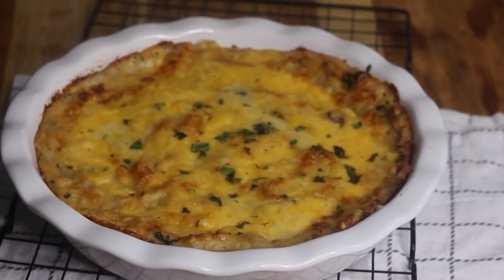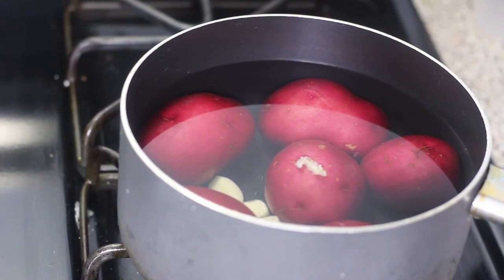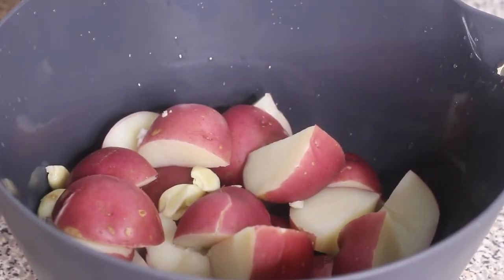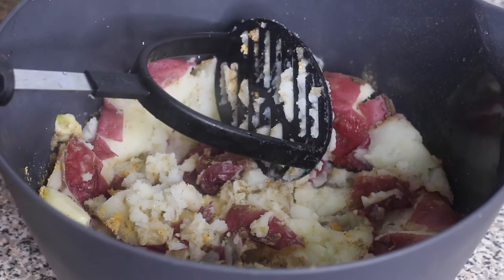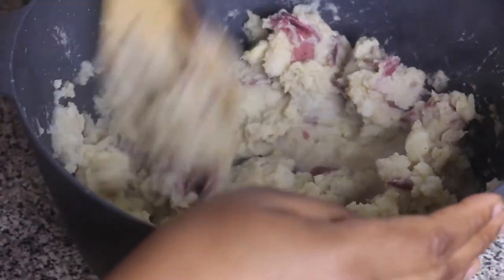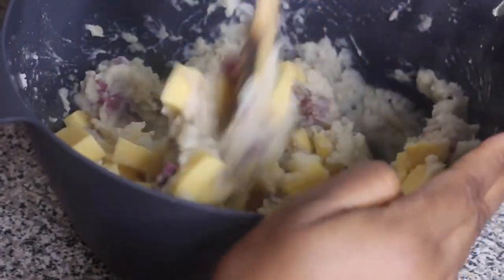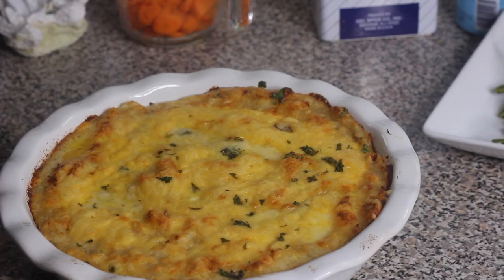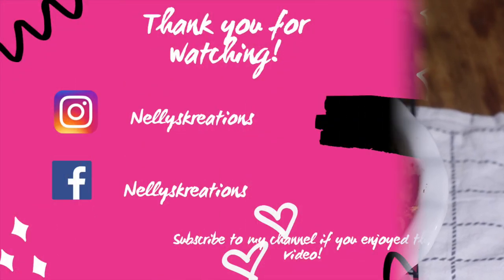The Best Cheesy Baked Mashed Potatoes Recipe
Ingredients:

6 potatoes
3 tbsp butter
1 tbsp onion powder
1 tbsp garlic powder
Salt to taste
Black pepper
16 oz Gouda cheese (8oz for inside the potatoes)
1/2 - 3/4 cup warm whole milk
1 tbsp freshly chopped cilantro or parsley